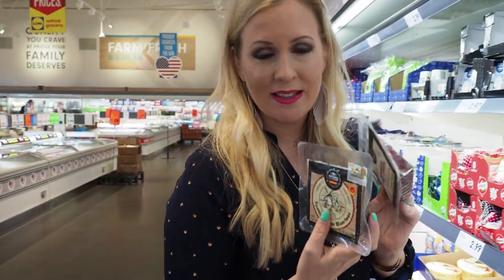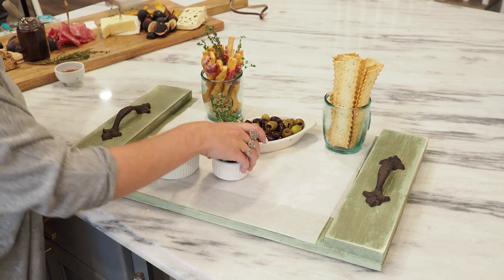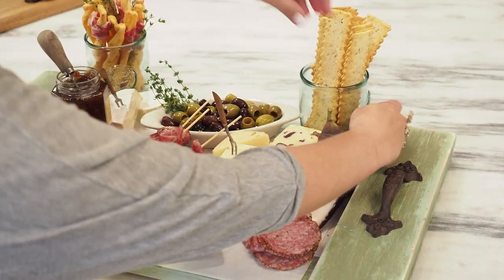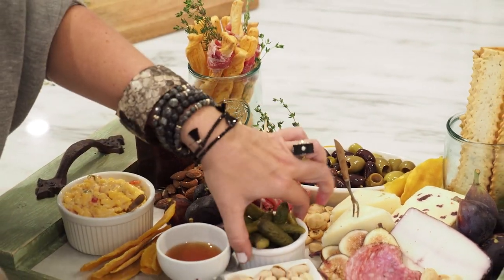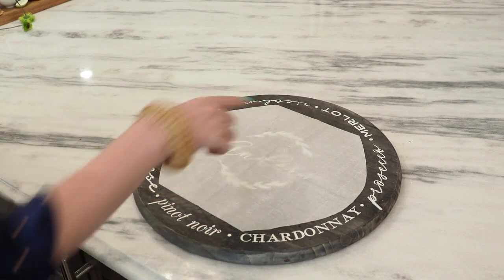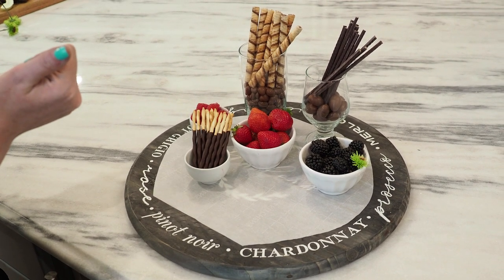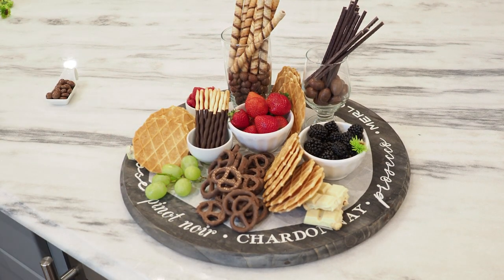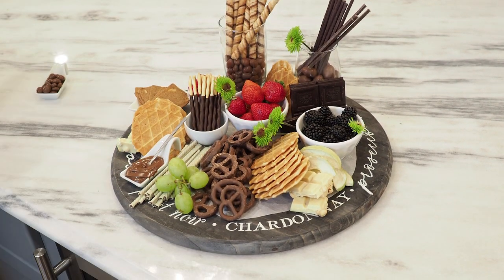DIY Charcuterie Board + CharTREATerie Board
Want to learn how to create the perfect charcuterie this Fall? Learn from tips from our designers Maureen Anders and Adria Ruff. Plus learn how to make a charTREATerie board for the sweet lovers in your life as another entertainment alternative!
AR Workshp is a Boutique DIY studio that offers hands on classes to create home decor from raw materials. Learn to make framed wood signs, pallet wood signs, rustic wood home decor, lazy susans, chunky knit blankets, pedestals, dog beds, wood organizers, centerpiece boxes and more. Learn the art of handknitting, handlettering, succulent planing and more! Over 140 locations in 31 states.